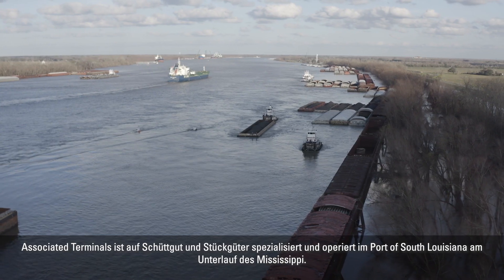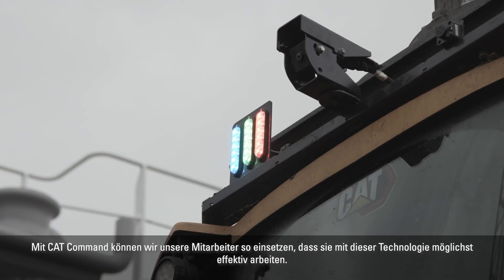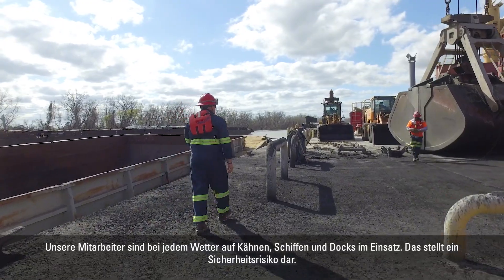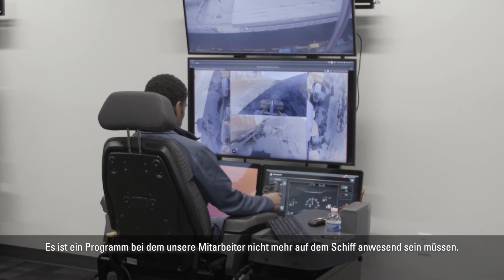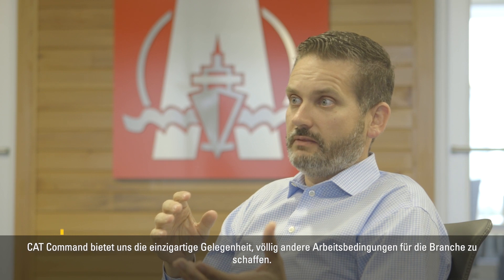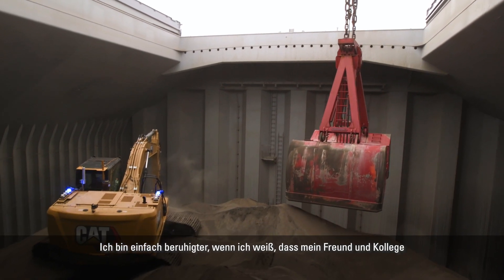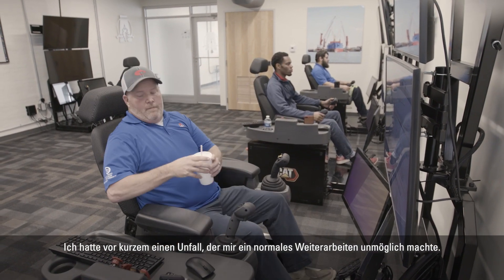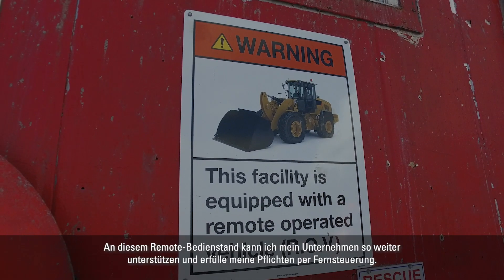Cat® Command für Lade und Aushubarbeiten – Zugehörige Terminals (DE)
Erhöhen Sie die Sicherheit in gefährlichen Arbeitsumgebungen und steigern Sie die Produktivität mit Cat® Command-Technologien. Die Remote-Lösungen von Cat Command umfassen integrierte elektronische Systeme und Bildverarbeitungssysteme, mit denen Maschinen ohne Personen in der Kabine gesteuert werden können. Erfahren Sie, wie unser Kunde Associated Terminals Cat-Befehlsstationen verwendet, um kleine Cat-Radlader und -Bagger über eine Fernsteuerung ohne Sichtverbindung zu manövrieren, damit in potenziell gefährlichen Situationen keine Personen arbeiten müssen.